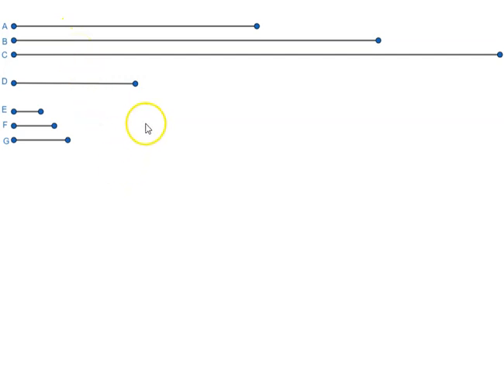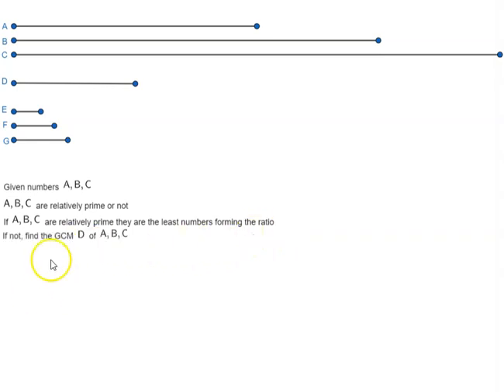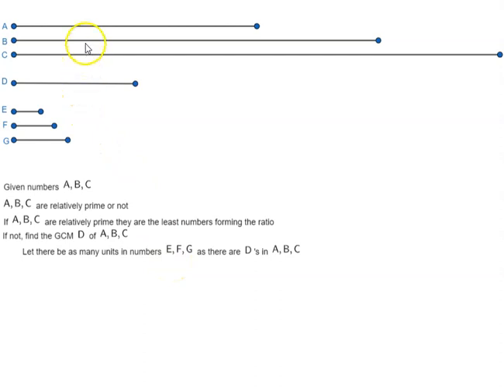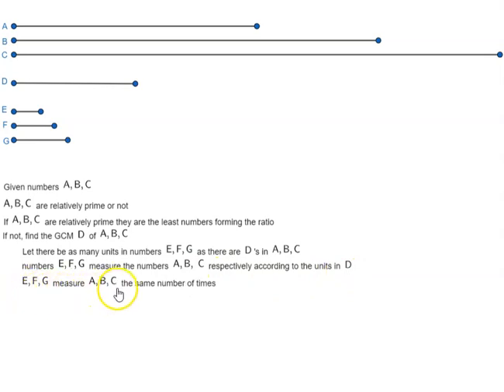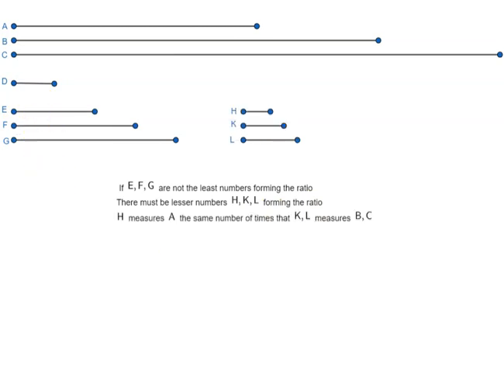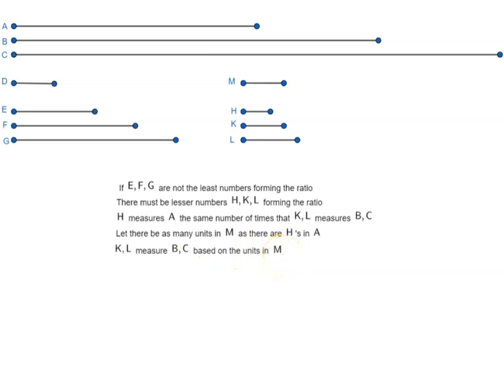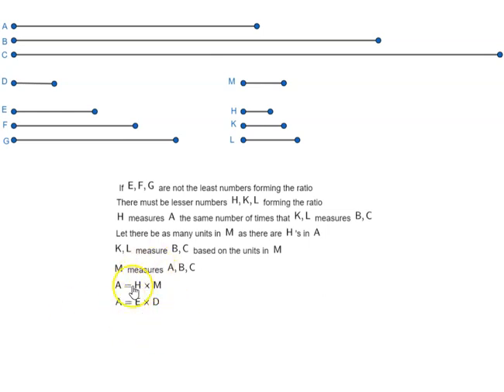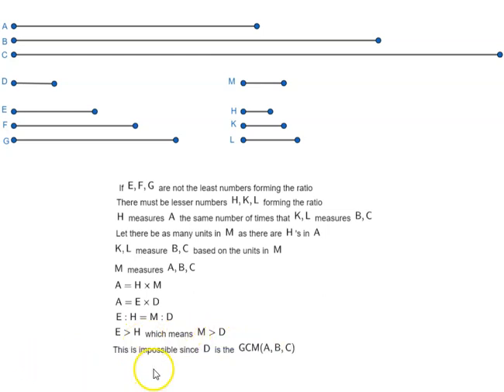Euclid's Book 7 - Proposition 33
Given as many numbers as we please, to find the least of those which have the same ratio with them.